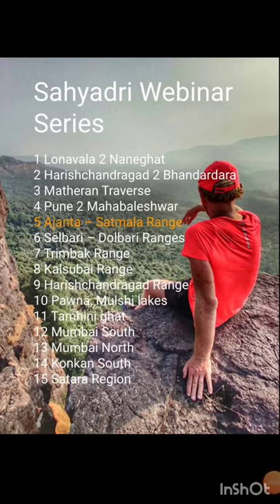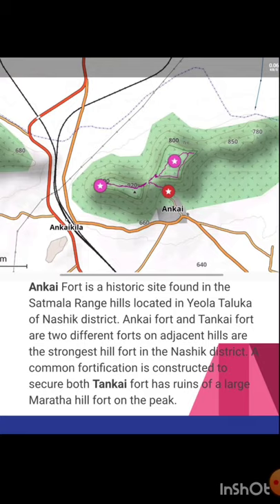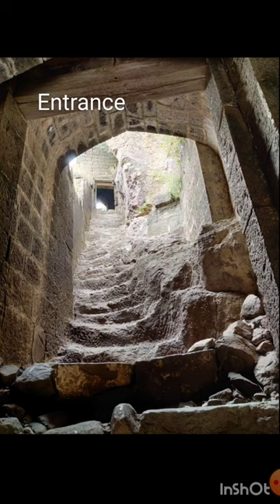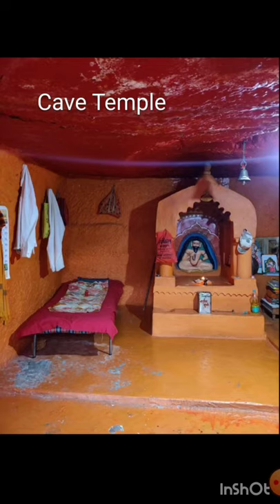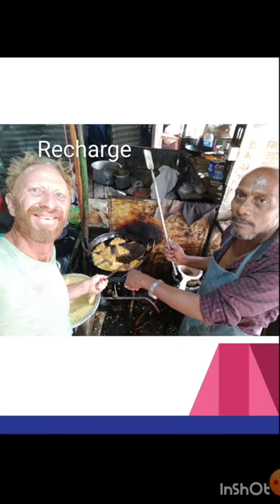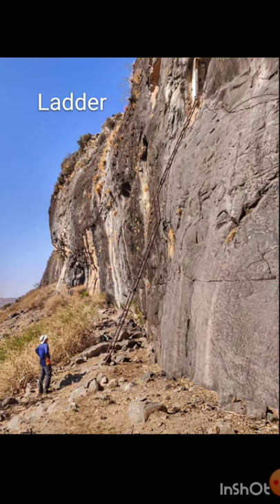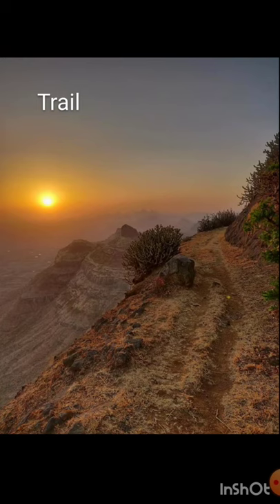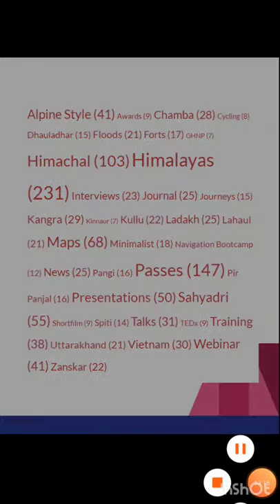Sahyadri Web Series 5A Ajanta - Satmal Range Part 1